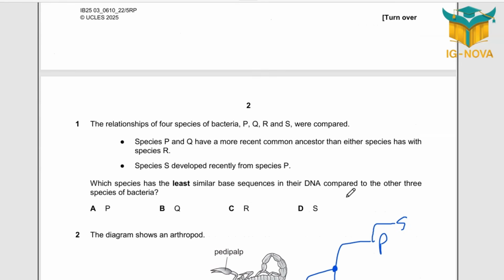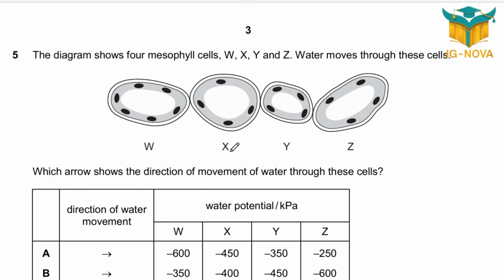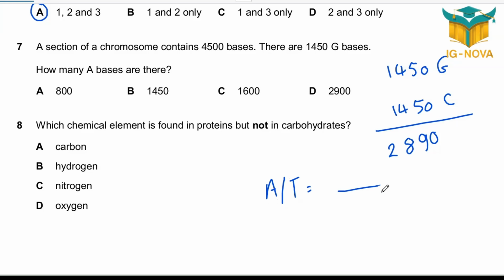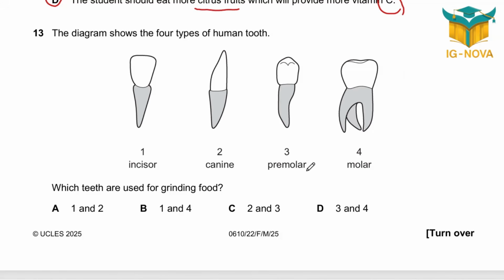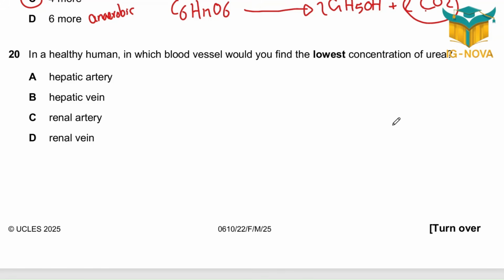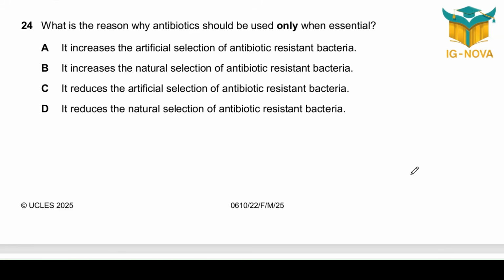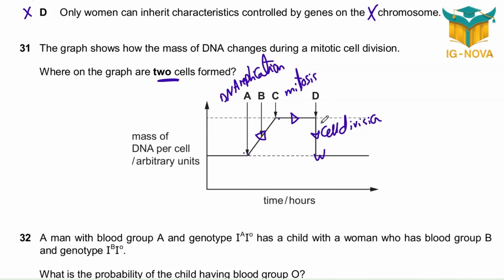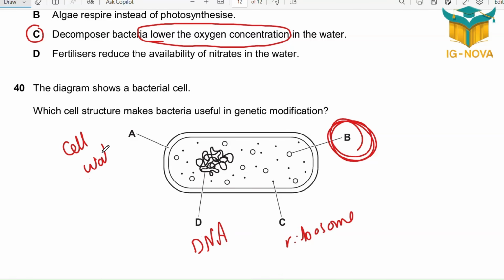IGCSE Biology 0610 | Official Feb/March 2025 Paper 22 | Full Exam Solved with Mr. M. Abdulmaged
🎥 IGCSE Biology 0610 | Official May/June 2025 Paper 22 | Full Exam Solved with Mr. M. Abdulmaged
The first real test of the new IGCSE Biology syllabus is here — and we’re breaking it down, mark by mark.
Welcome to IG-NoVa, where science meets clarity and success.
In this video, Mr. M. Abdulmaged walks you through the entire official Cambridge Biology 0610 Paper 22 – Feb/March 2025 with detailed explanations, strategies, and mark-focused thinking.

If you’re preparing for the new-style 2025 exams, this is your master key.

🧠 What You’ll Learn:
✅ Full, step-by-step walkthrough of Paper 22 (May/June 2025)
✅ Examiner logic applied to every answer
✅ Scientific keywords that unlock full marks
✅ How to structure extended biology responses
✅ Where most students lose marks — and how to avoid it
✅ The exact way Cambridge wants you to think in 2025

This isn’t just solving a paper — it’s showing you how to think like a distinction-level student.

🎓 IGCSE Biology students sitting the 2025 exam
👨‍👩‍👧 Parents who want real, trusted academic support
🏫 Teachers adapting to the new syllabus
🎒 Independent learners & private candidates looking for top-level guidance

💡 Why IG-NoVa?
Because exam success doesn’t come from memorizing answers — it comes from mastering how to write them.
Every video with Mr. M. Abdulmaged is a training ground to help you grow in confidence, accuracy, and exam performance.

💬 Comment your questions or topics you’re stuck on — we reply to every learner and every parent.

Based on the official Cambridge 0610 paper from M/J 2025
Learn how to answer structured Biology questions in the new syllabus
A full mark breakdown for Cambridge Biology 0610
New-style IGCSE exam paper walkthrough with mark scheme
Real techniques used by high-achieving students
How to score top marks in the updated 2025 biology paper